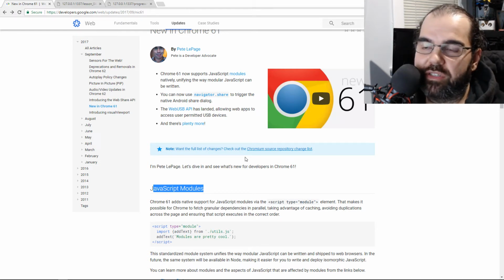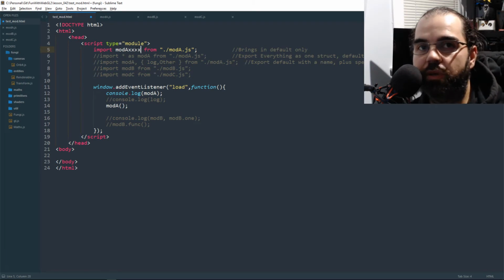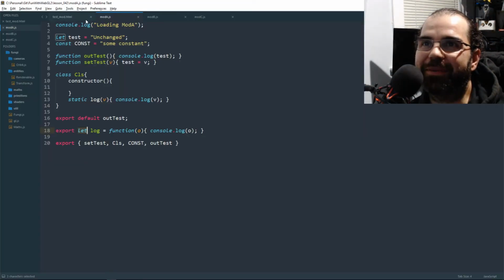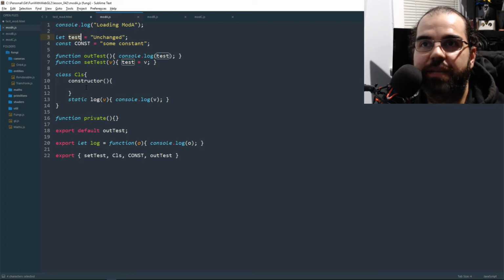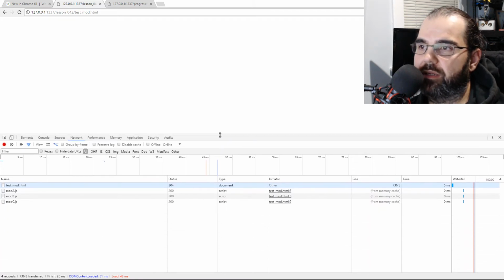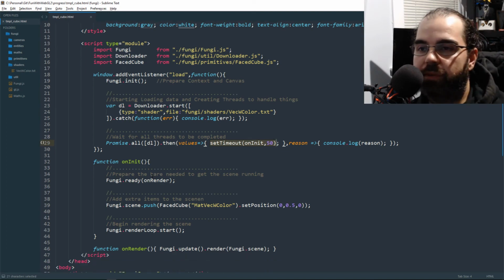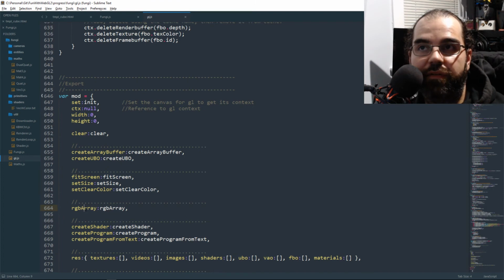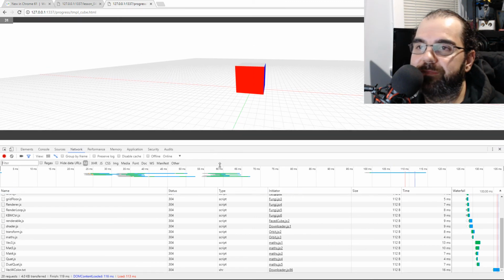Fun WebGL 2 : 042 : ES6 Modules and Refactoring Fungi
Taking time out of webGL to explore module support that has been released on chrome v61. This new feature set creates a new way to write and organize javascript code. One of the best things about it is that it makes it easier to manage large code bases. After showing how modules works and some issues to look out for, we then explore how fungi has been refactored as a module library using this new feature.